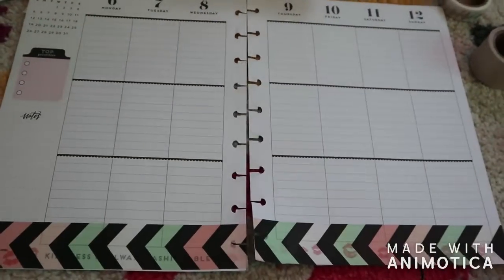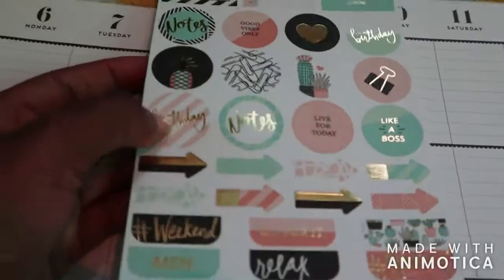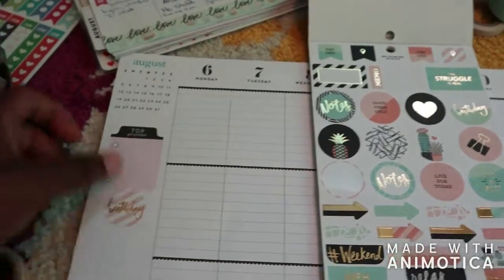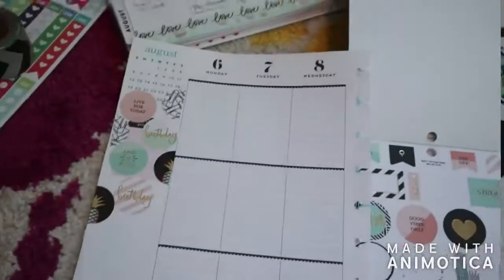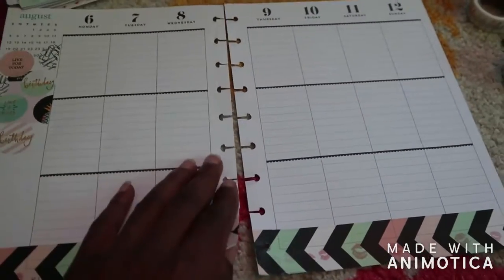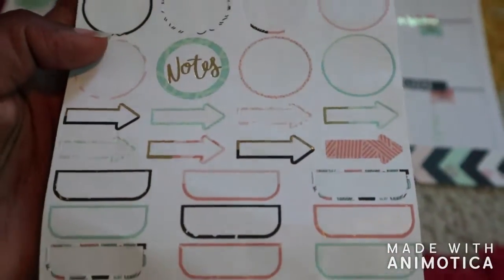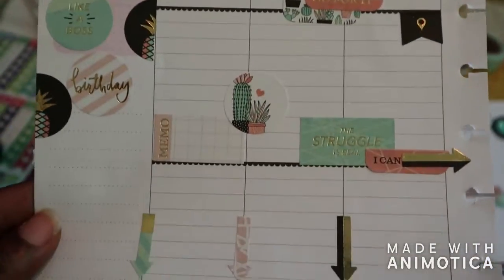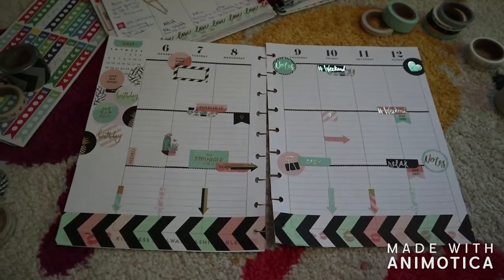E.Michelle clear the sticker sheet sticker challenge/ Plan With Me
This was a challenge I believe created by E.Michelle or at least that's who I seen do it so I decided to participate.